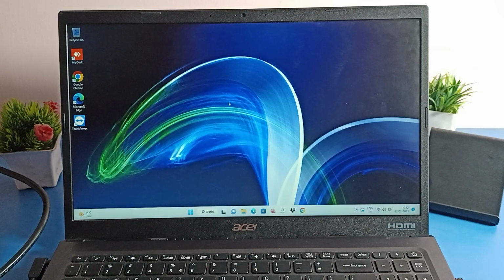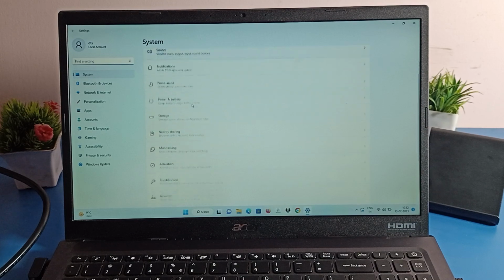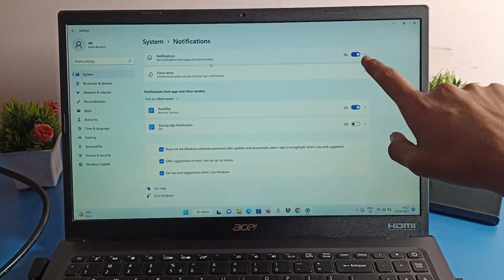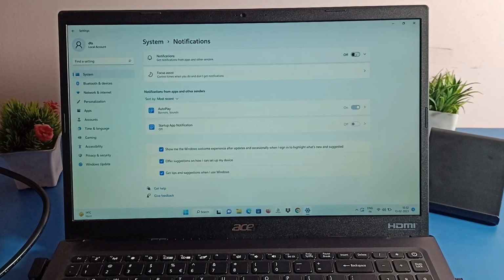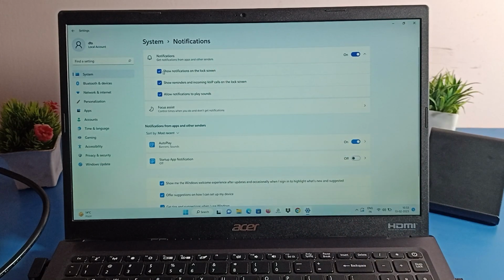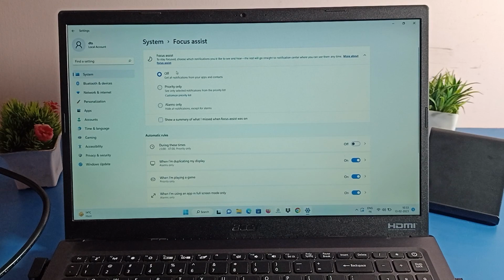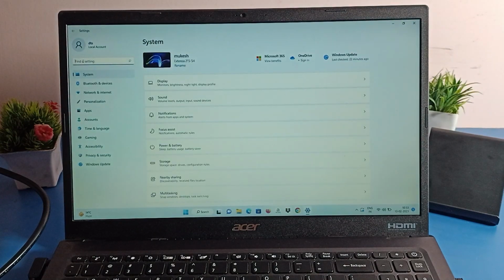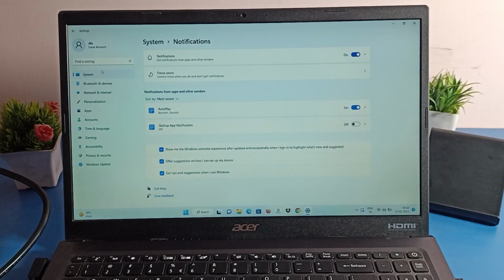Laptop window 11 Notification setting | how to turn off notification on Laptop